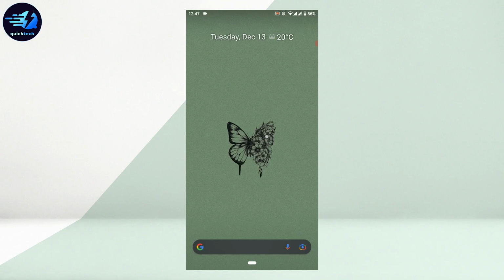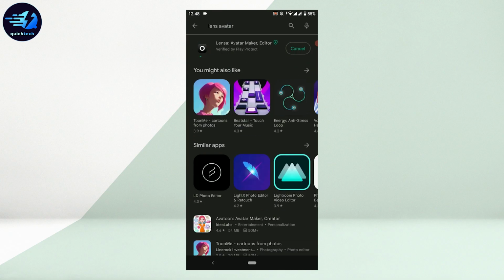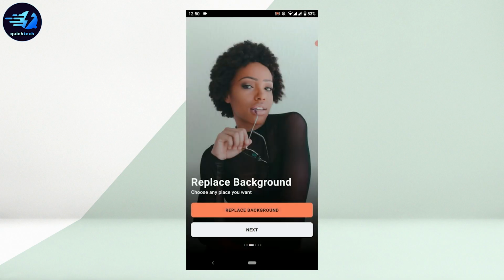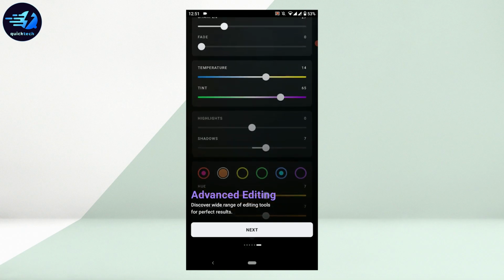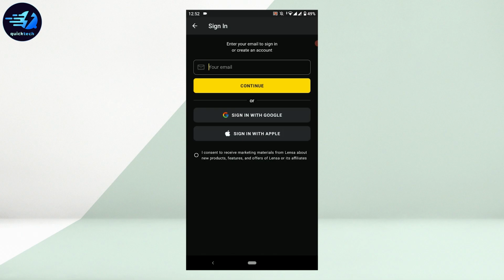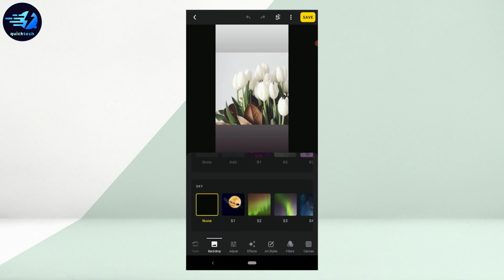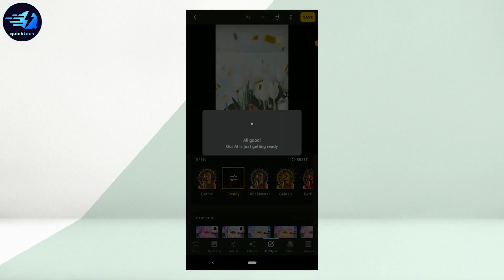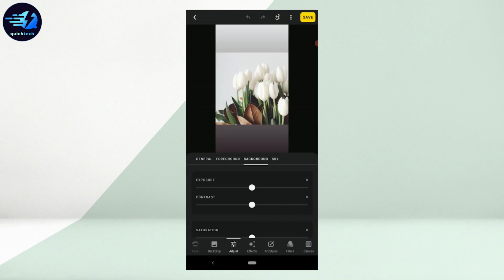Instagram Viral AI Photo Editing Tutorial | Lensa App | Lensa Avatar Maker Editor App Guide 2023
How to edit Viral Instagram ai photo lensa Free | Use Trending Lensa Avatar Maker Editor App 2023

In this video, we will show you how you can edit your photos with the new trending photo editing app Lensa Avatar Maker.